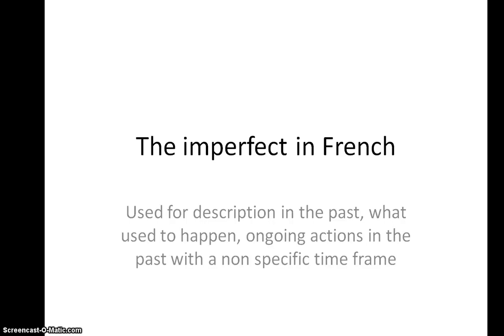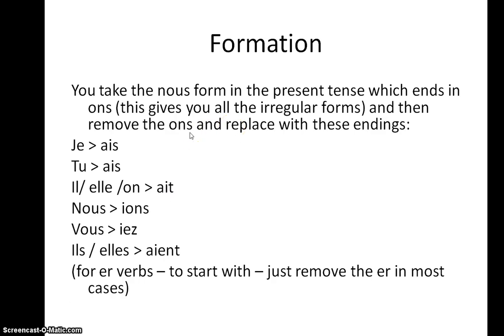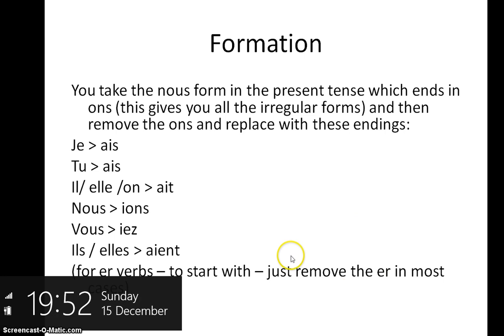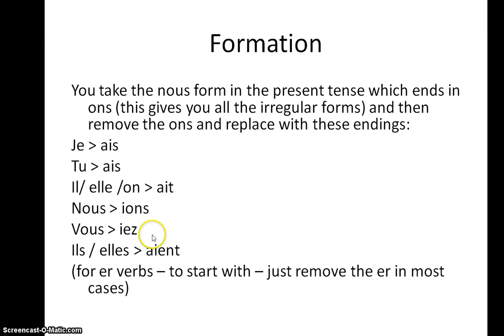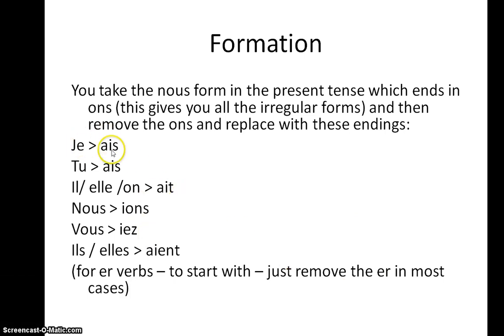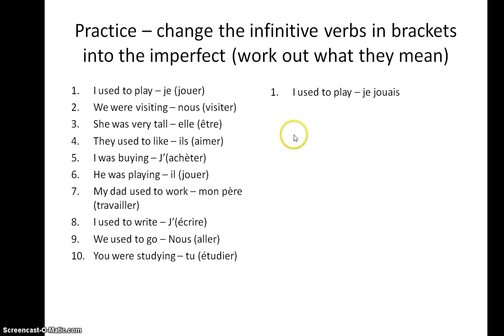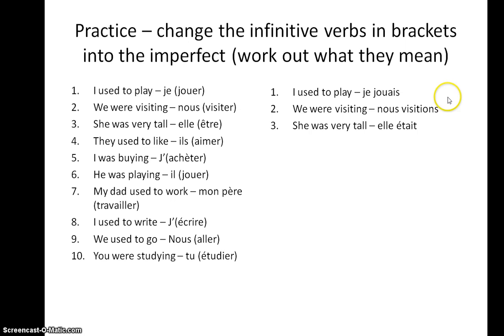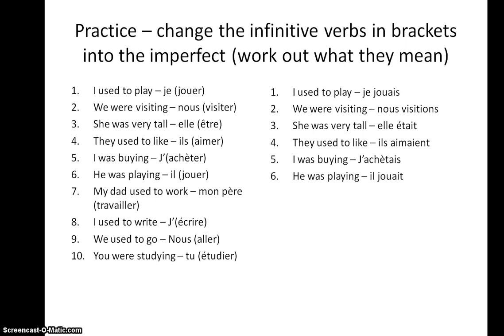French imperfect tense formation and practice